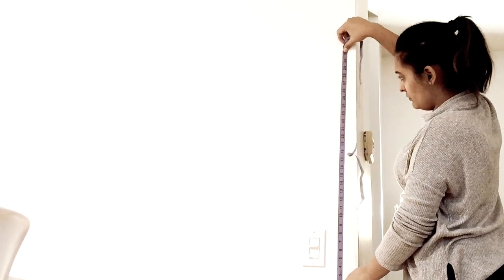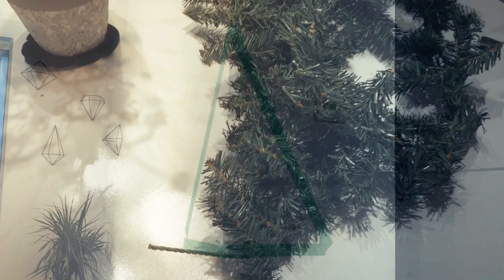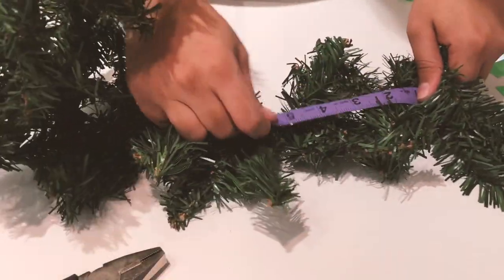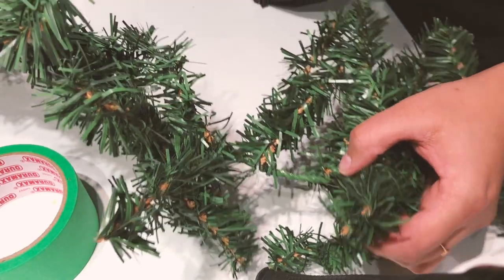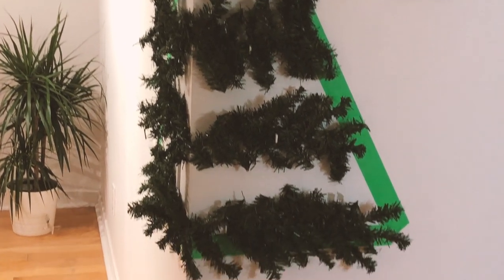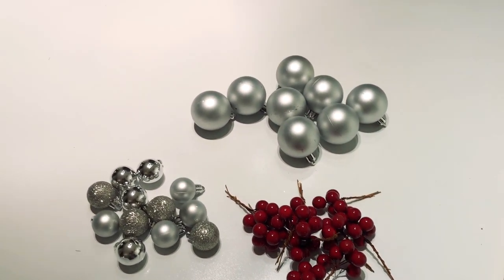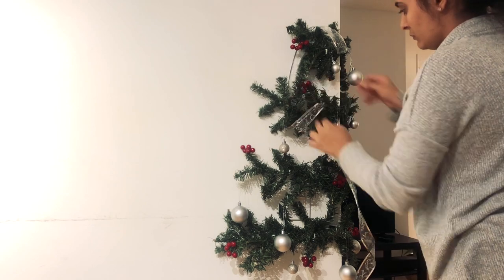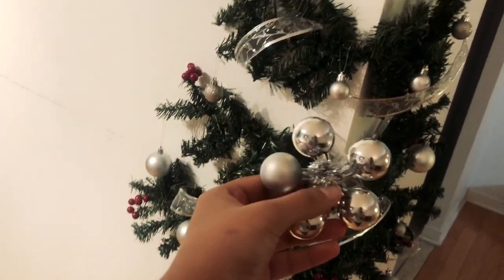Wall Christmas Tree ll DIY Christmas Tree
Happy Holidays!
I have tried to create this Christmas tree for small space and/or budget décor. I turned out so much better than imagined.